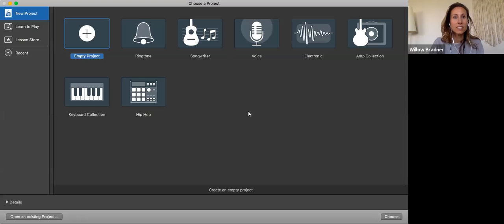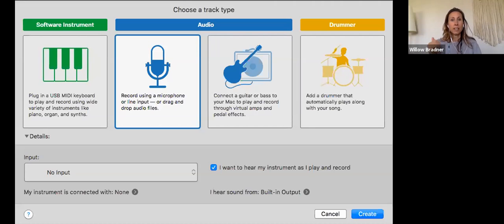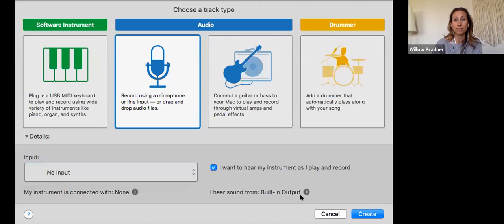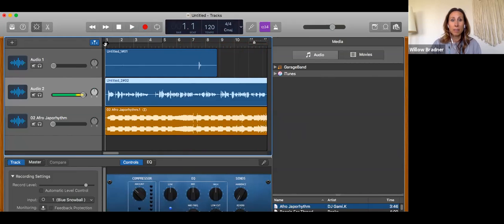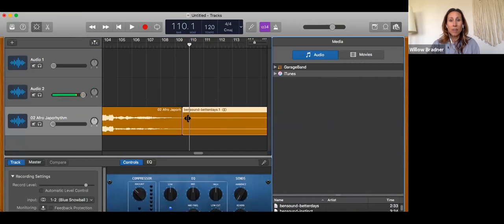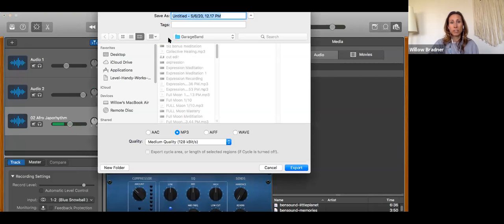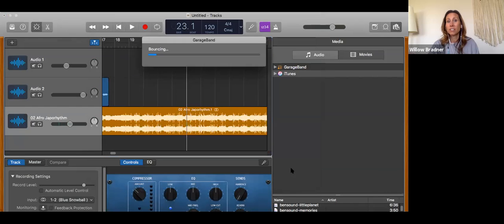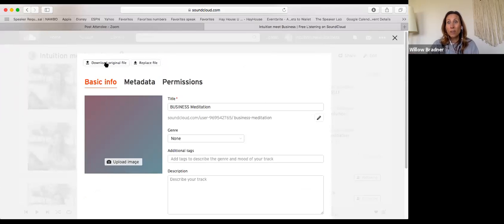How to Create Meditations and WorkOuts on Garage band